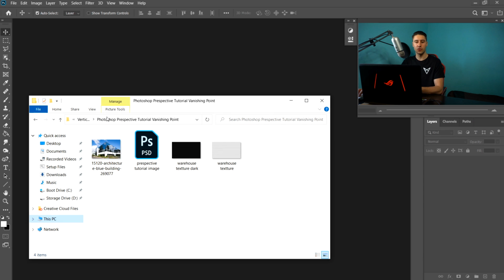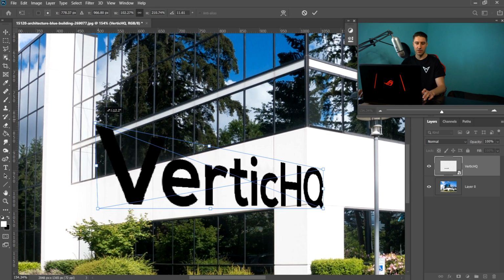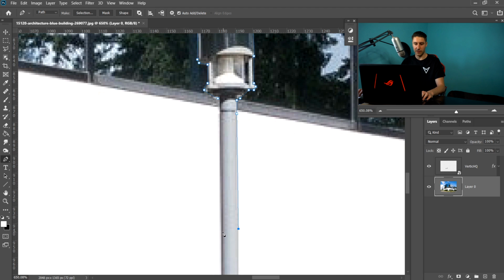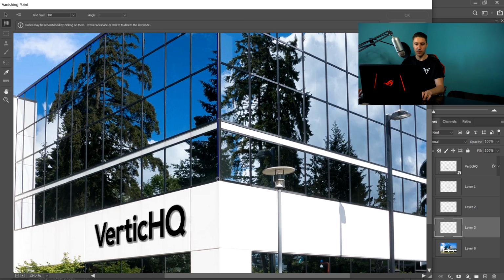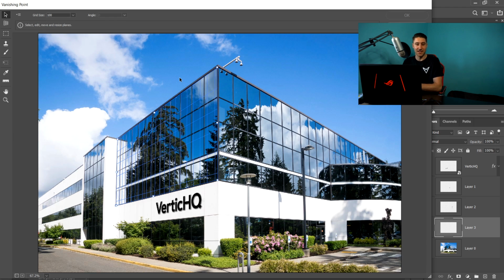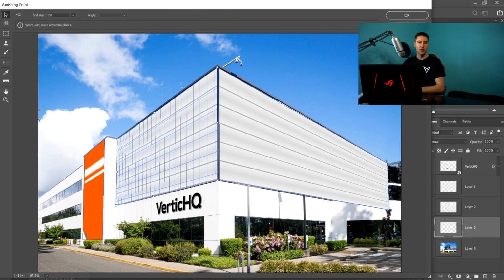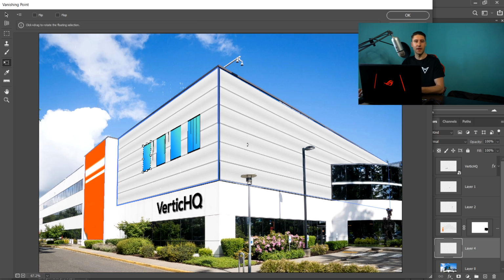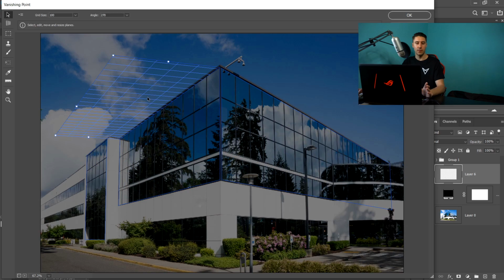Photoshop Vanishing Point Tutorial & Perspective Transform Tool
Using vanishing point and free transform perspective. This Photoshop tool is extremely helpful for changing the perspective of an image, text or any object / shape. We use a simple grid and panels to change the view of an image.

# Timeline #

00:00 - Intro
00:36 - Perspective Transform Shortcut
04:16 - How To Cut Out Objects
06:05 - Using Vanishing Point
16:34 - Wrap Tool
17:32 - Outro